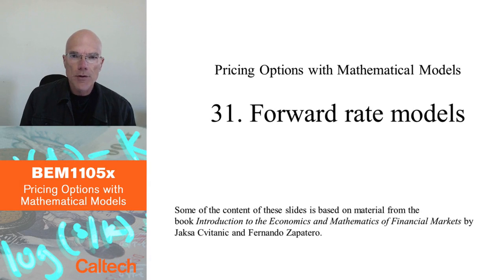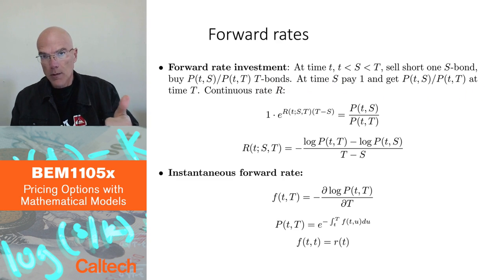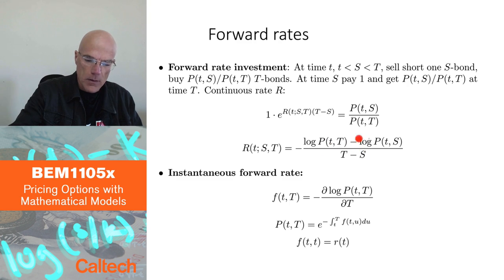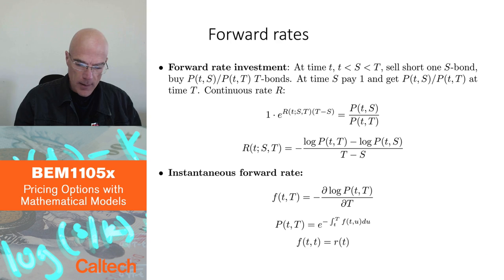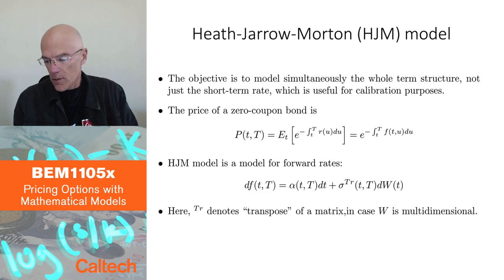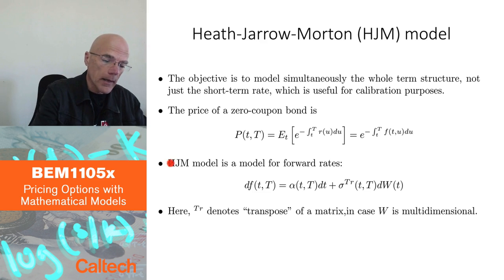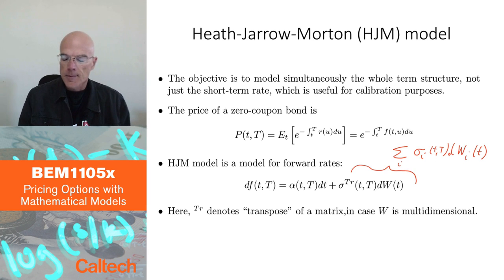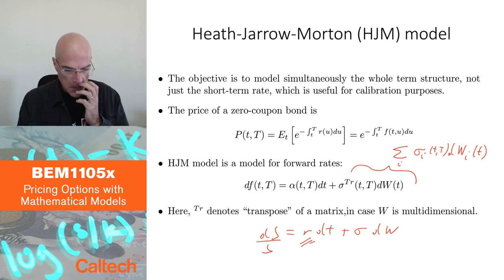10 7 Forward rates models Part 1